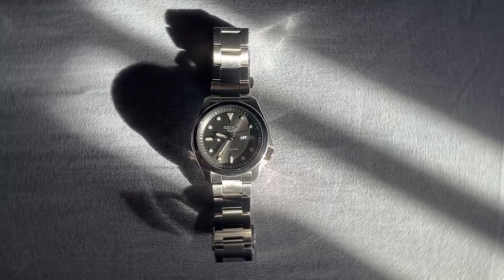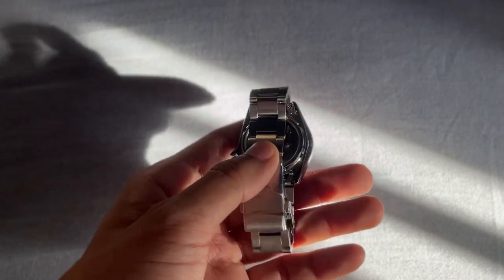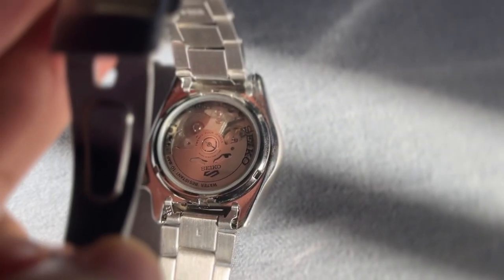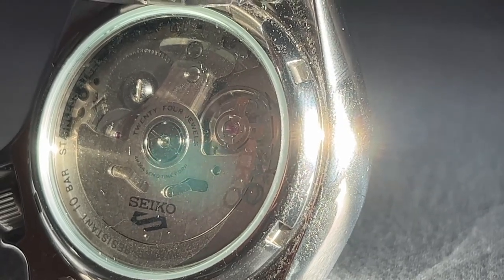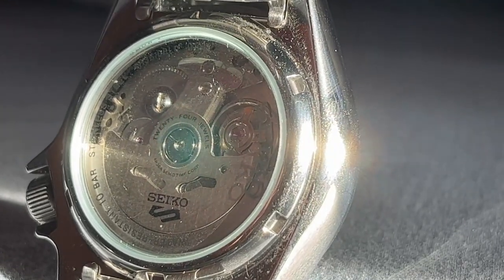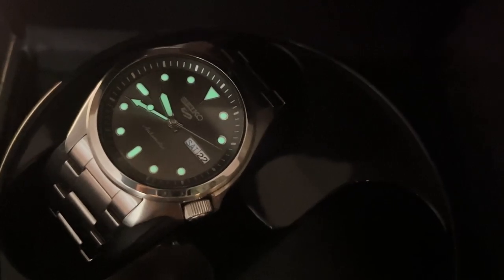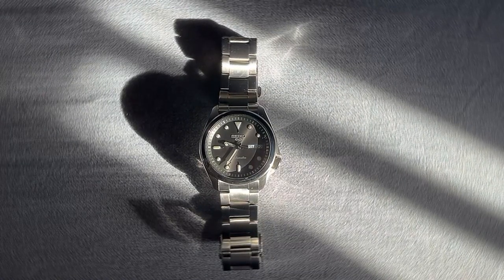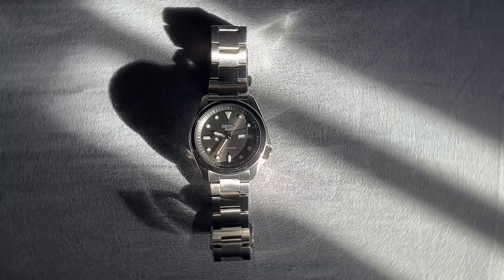Seiko 5 Sports [No.SRPE51K1] Review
Join us as we explore the features, specifications, and overall performance of the Seiko 5 Sports [No.SRPE51K1].